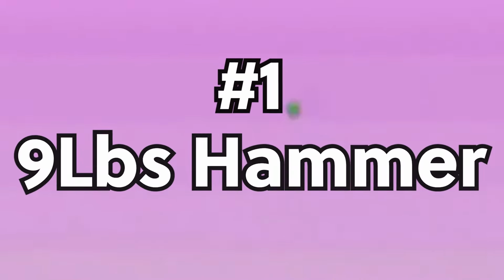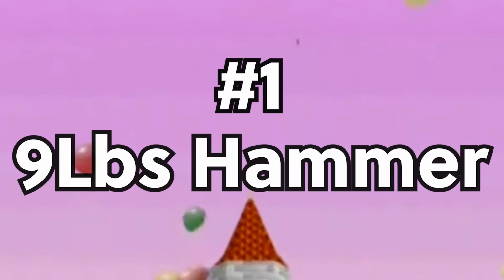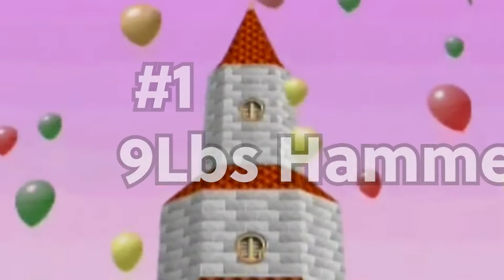Top 6 BEST Cannabis Strains for Sleep 2024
💻LINKS & RESOURCES
Dude Grows Show
Jug Dealers Podcast

00:00 - Cannabinoids Explained
01:13 - # 1
02:02 -  # 2
02:47 -  # 3
03:26 -  # 4
04:08 -  # 5
04:53 -  # 6
05:28 Special Mention